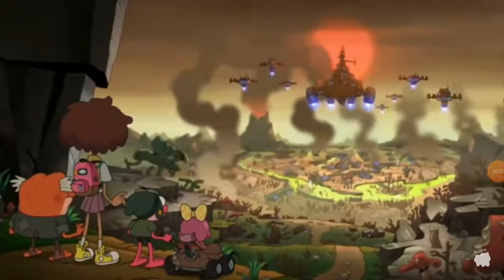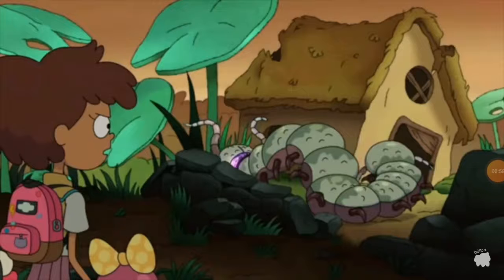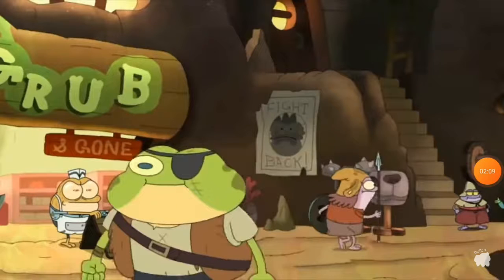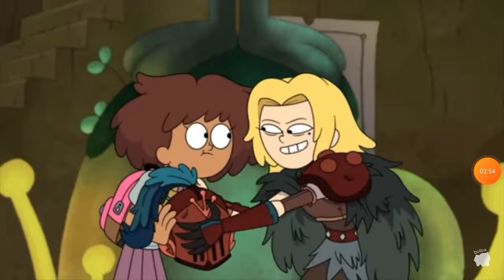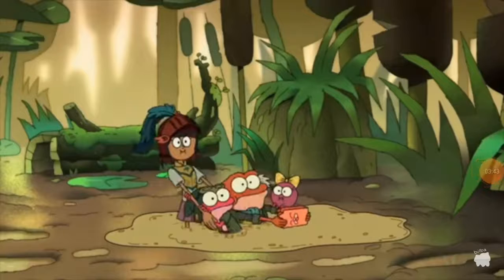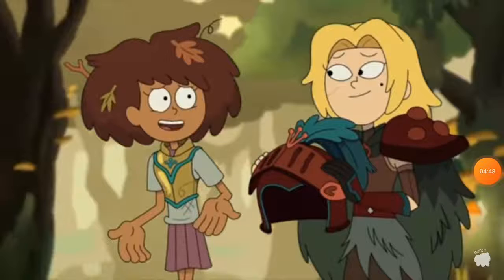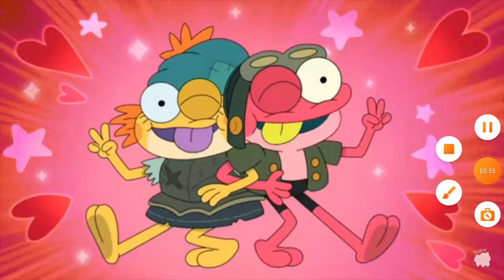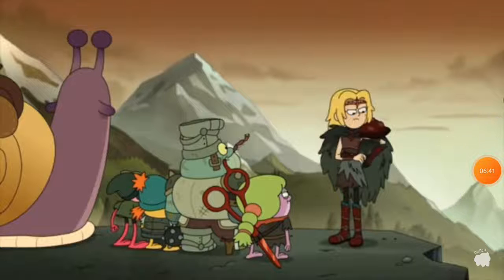Sasha Redeemed! Amphibia Commander Anne and Sprivy Review!